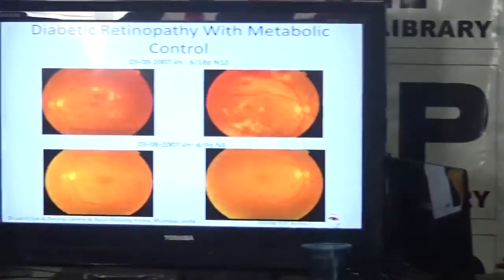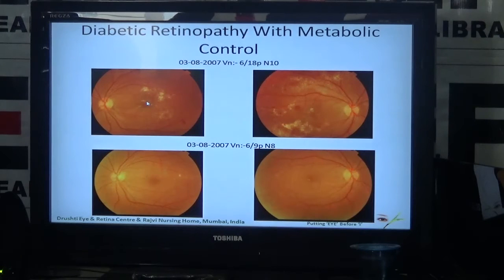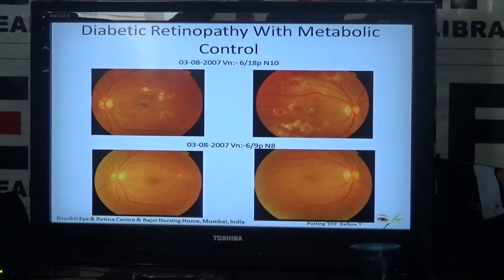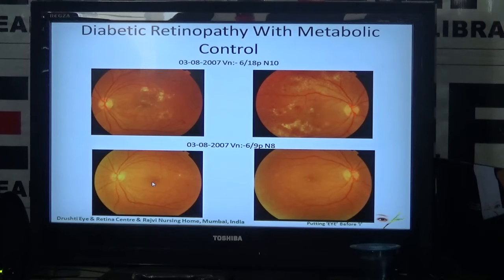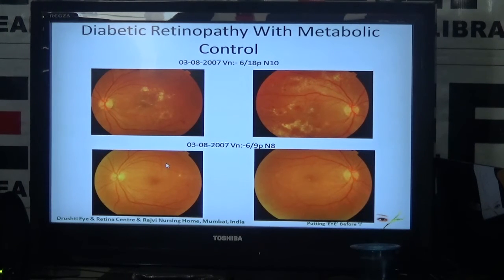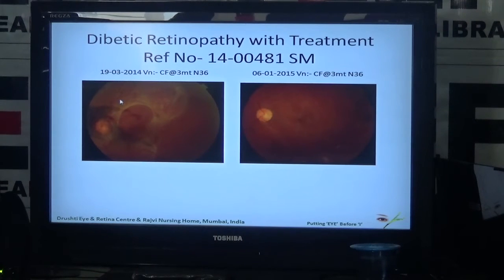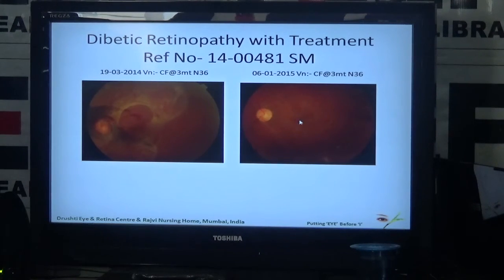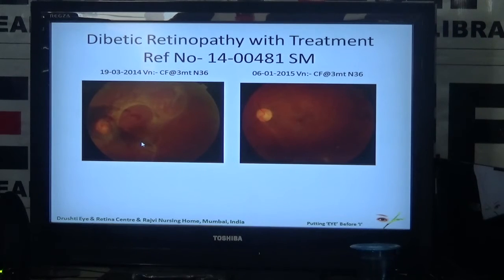Short HELP Talk: Diabetic Retinopathy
This is a short HELP Talk on "Diabetic Retinopathy" by Dr. Vatsal Parikh. The talk was held at Health Education Library for People (HELP).

Diabetic Retinopathy is a disease of the retina due to diabetes. Emphasis is on diagnosing this condition when person is having diabetes and treating them in the initial stages. It is better to have eye examination once a year even if you don't have any problem with your eye site.